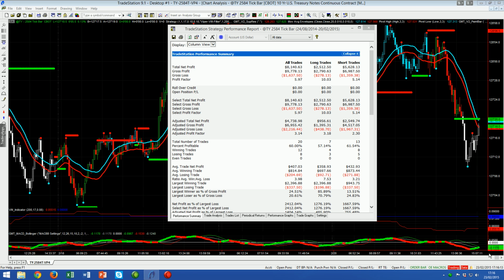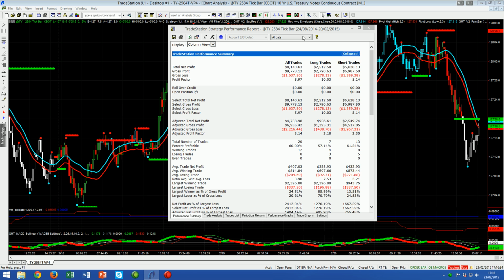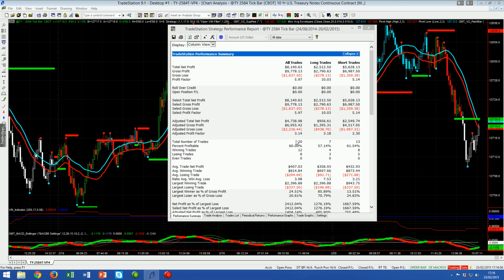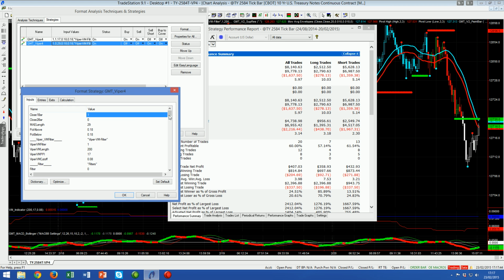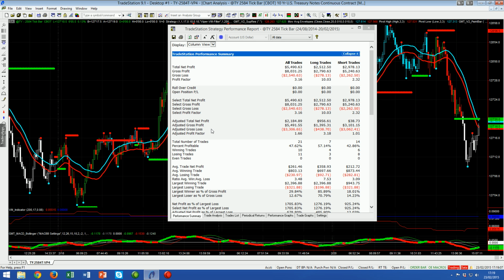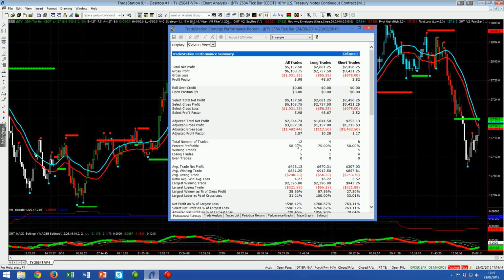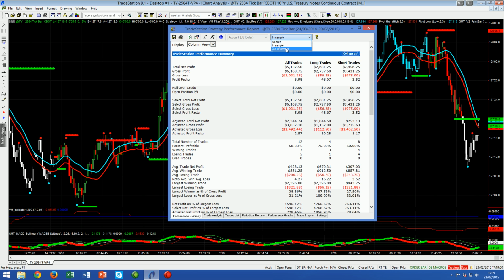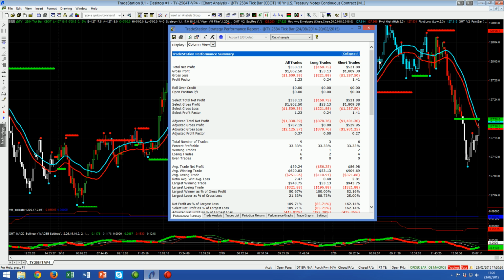Tradestation Strategy Backtesting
In this video I wanted to show you how I ensure that any strategy that I create is robust enough to be traded in real time!